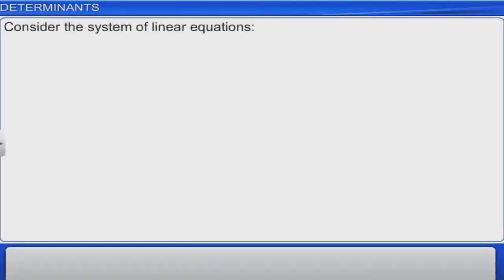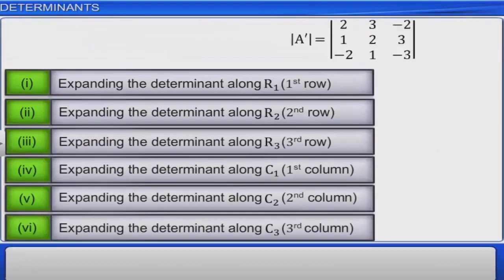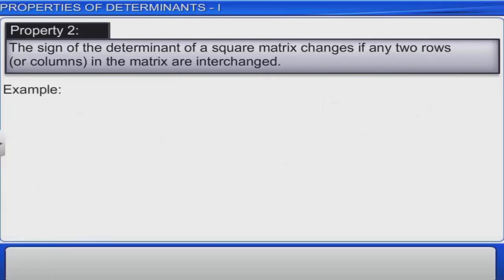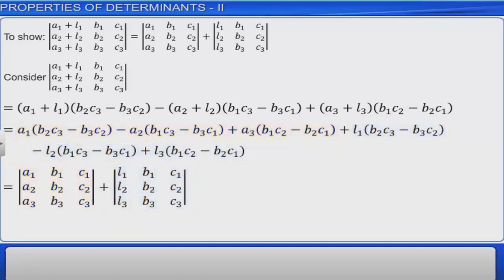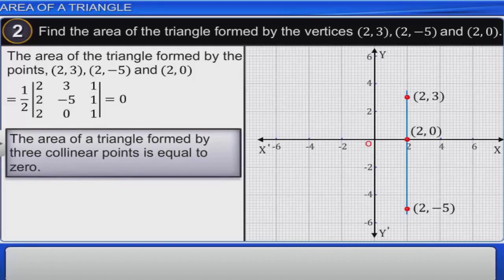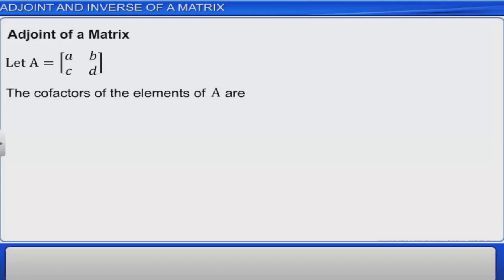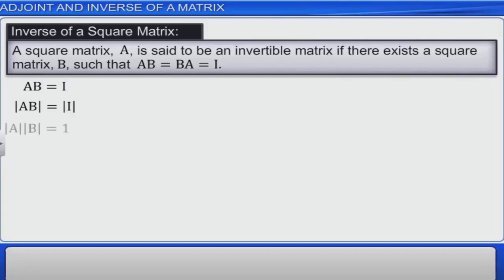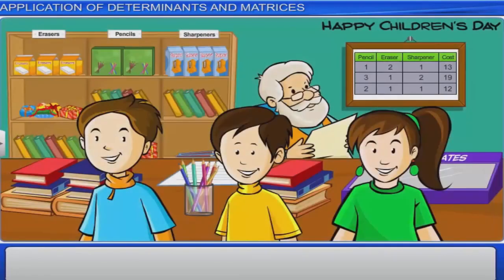CBSE Class 12 Math Full Chapter 4 👉Determinants By Knowledge Spark Academy